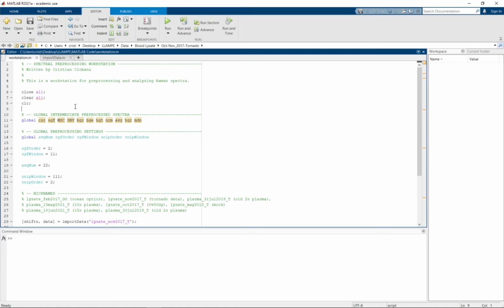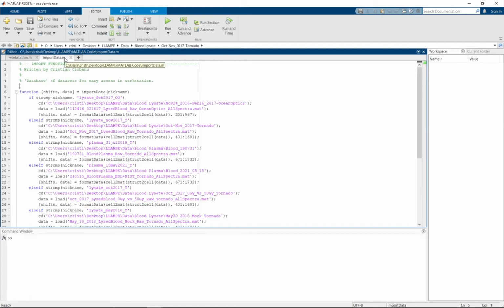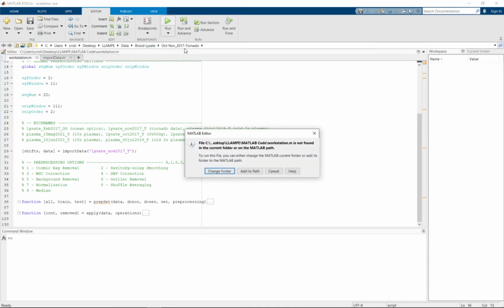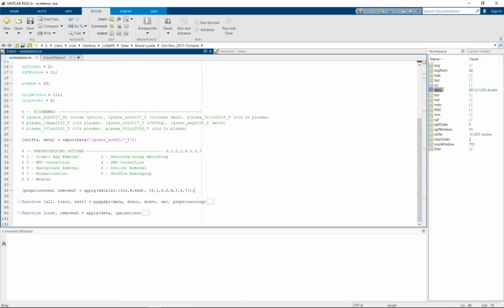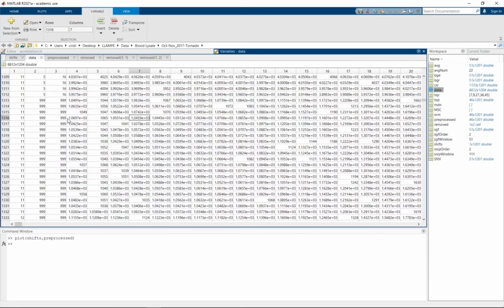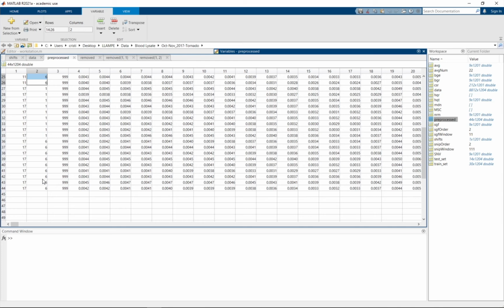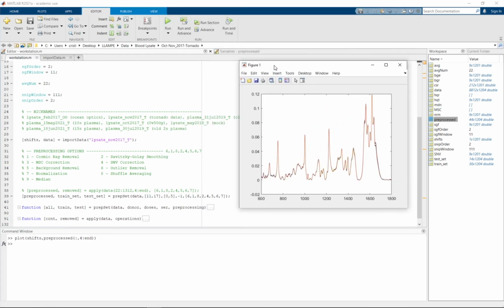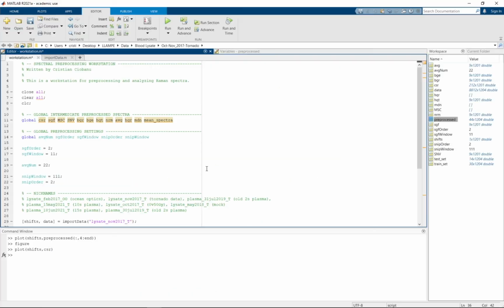4 - The Workstation Script